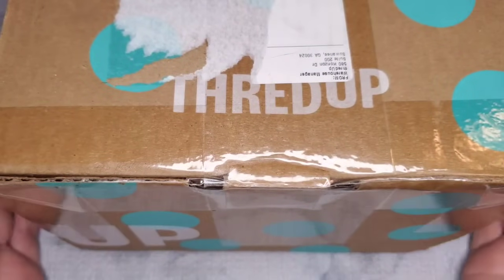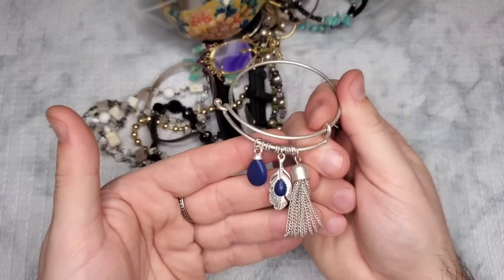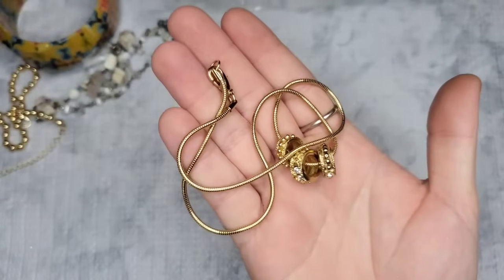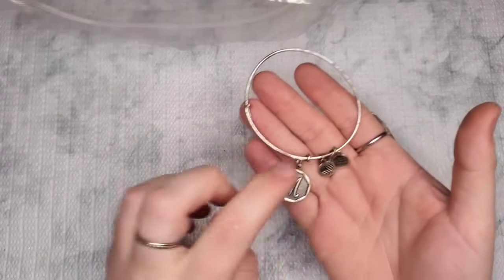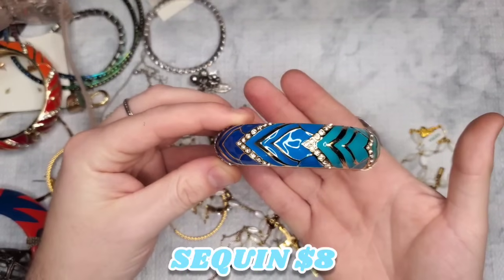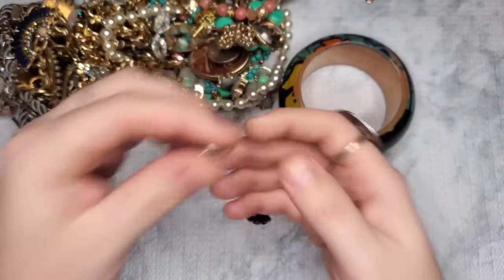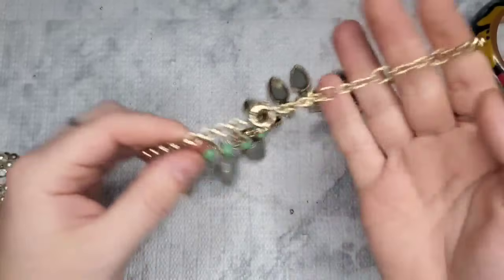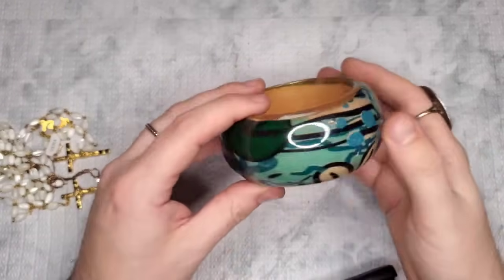SO MUCH 925 SILVER! Native, Amber, Pandora & Gemstones! Thredup DIY 5lb Jewelry Jar Unboxing GA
If you are interested in anything from this video you can check out my Poshmark & Mercari Closets linked below or you can email me at please note I ONLY USE ZELLE, Cash App & VENMO for payment!

 BrytenYourDay is on Posh!